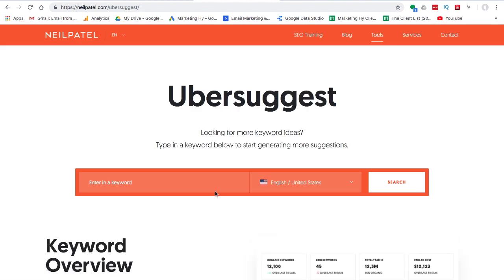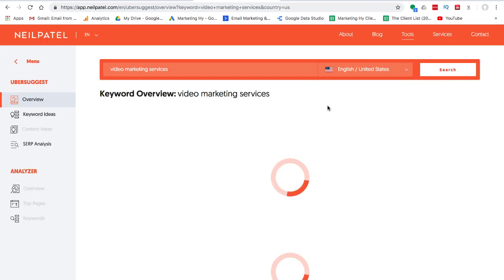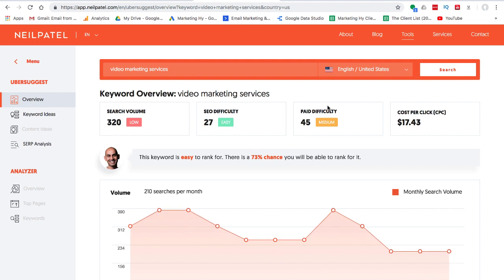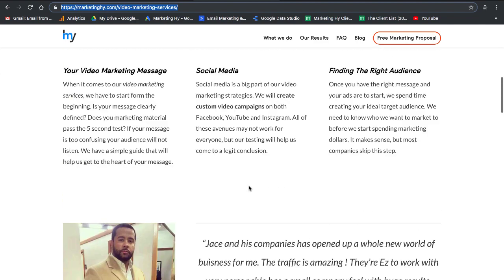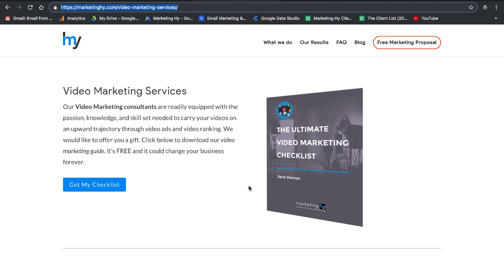How To Rank Keywords On Page One Of Google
Are you looking to rank your website for a particular keyword? Here is a simple tutorial to help you put your website on the 1st page of Google.

Cool little video marketing strategy.

Our Video Marketing System:

1. Discover Your Story
We work together to find the right message for your audience. Simplicity is key!

2. Find Your Target Audience

With our system, we locate your audience using Facebook, Instagram, Youtube, Google, and Adwords.

3. Deliver The Message

We broadcast your story to the right audience with Video Ads and Online Marketing. It works!

4. Nurture

We use email marketing and retargeting to keep your business in front of your audience.

Visit Marketing Hy to download a FREE video marketing checklist. It will help you grow you business.

❗️Get Acess to [FREE] Marketing Guides 👉goo.gl/4GNBJG
❗️Want a [FREE] Marketing Proposal? 👉 goo.gl/RVkqa2